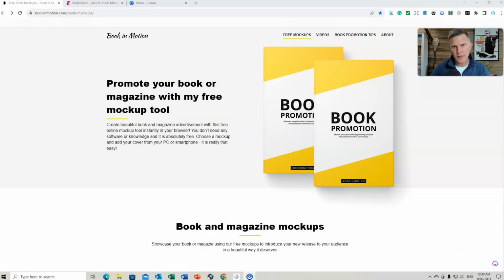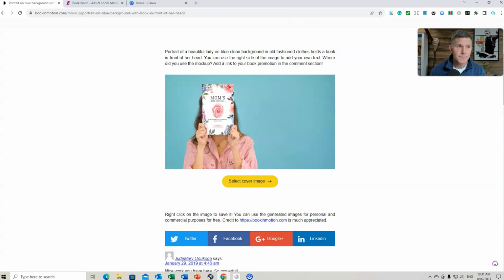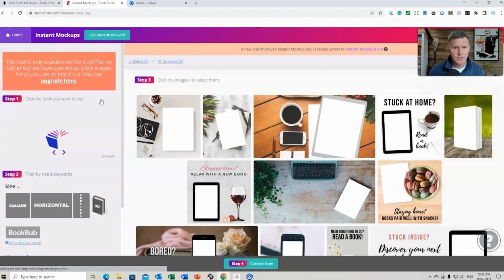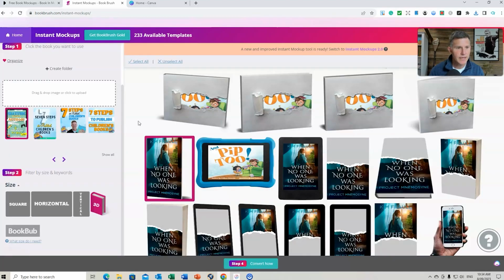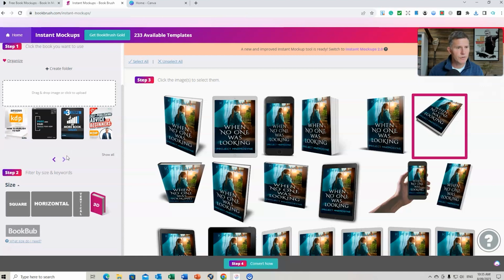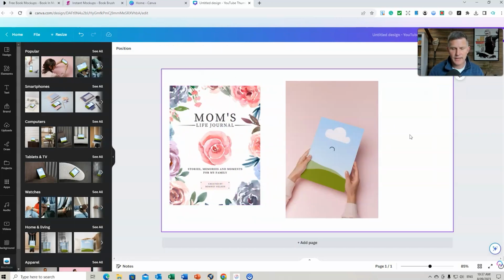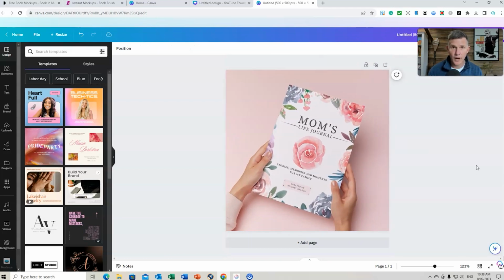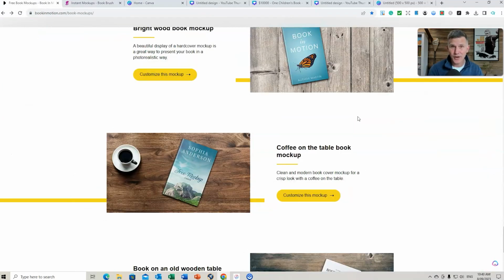Book Cover Mockup Tutorial for KDP - (No Experience Required)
In this video, I will show you how you can create professional book cover mockups using FREE generators with no design experience required!
The 'How to' tutorial will run through the following generators I personally use to market my books for Amazon KDP (Kindle Direct Publishing)

Access my KDP Fast-Track 2-Hour Course for Free (Valued at $97) but for a limited time ONLY.

► How to Plan, Create and Design an Online Course with Thinkific (FREE COURSE)

🔧 Recommended Tools 🔧
Purchase Publisher Rocket via my link to get your exclusive $197 KDP Bonus Course (The Publishing Accelerator) for FREE as mentioned in the video.

There is no guarantee that you will earn money using the techniques and ideas in this video. This is not financial or investment advice and it is important you conduct your own research or seek alternative assistance. I am merely sharing my opinion with no guarantee of gains or losses on investments. All reasonable steps to ensure that the information in this video is accurate, I cannot represent that the website(s) mentioned in this video are free from errors or viruses and/or any keywords used are not Trademarked. You expressly agree not to rely upon any information contained in this video.